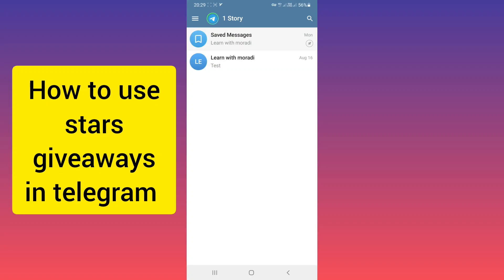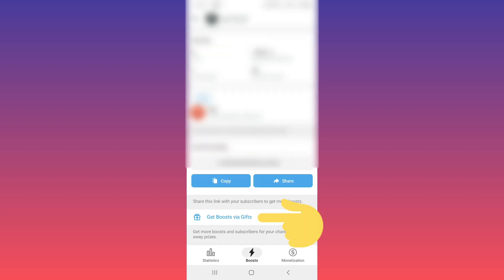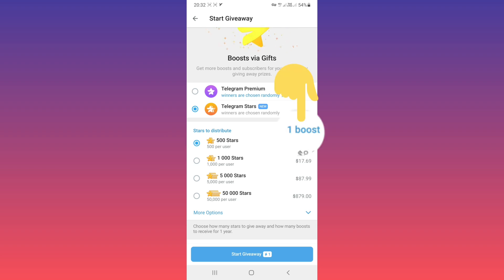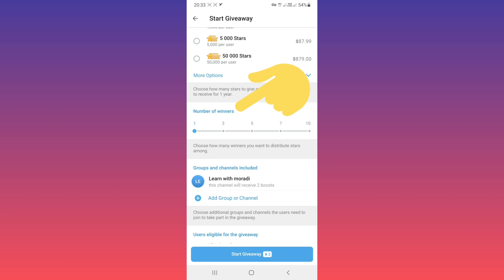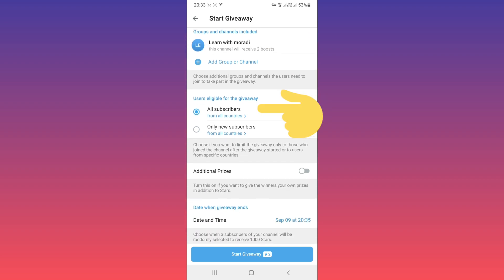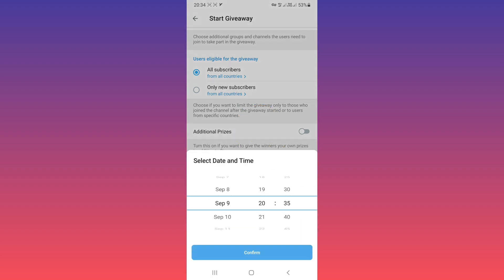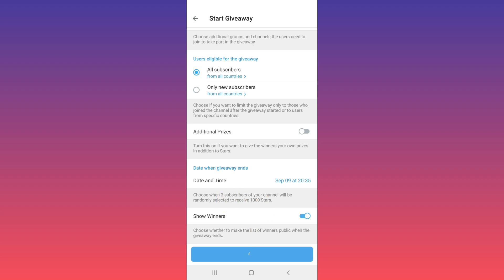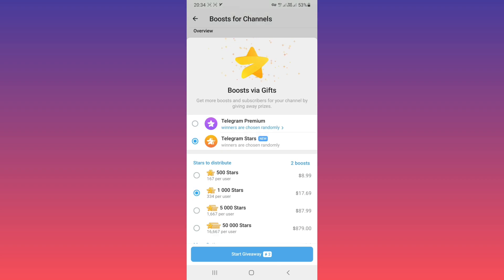how to use Star Giveaways in telegram - boosts with stars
in this video we learn how to use Star Giveaways in telegram - boosts with stars. In the new update, Telegram channel owners can boost their channel through Star Giveaways or stars and gain access to new features. In this video, I showed you the steps to use Star Giveaways.